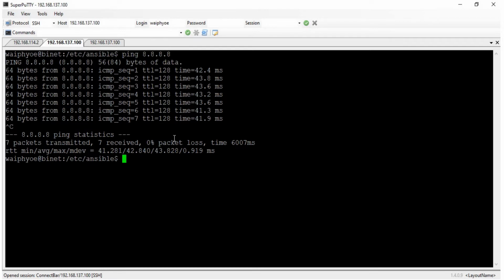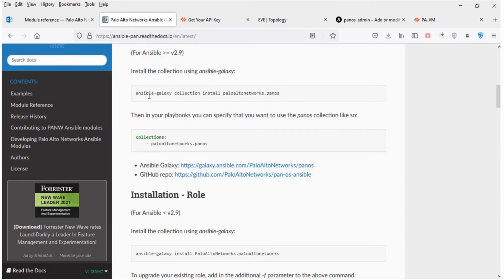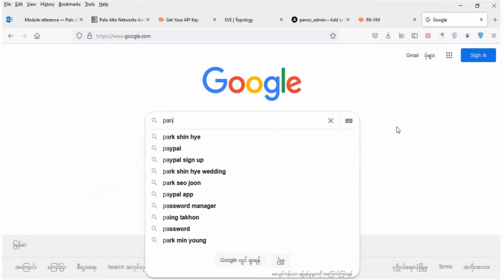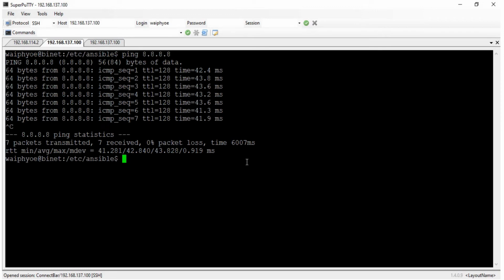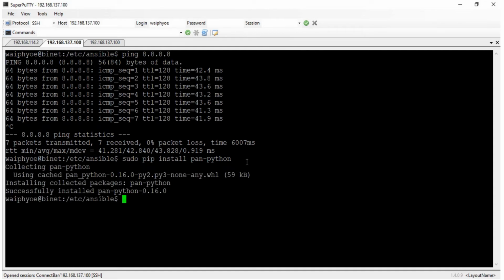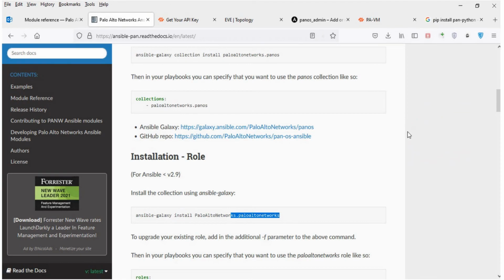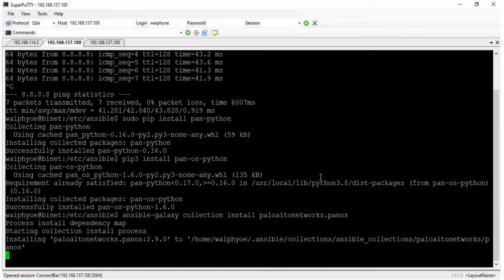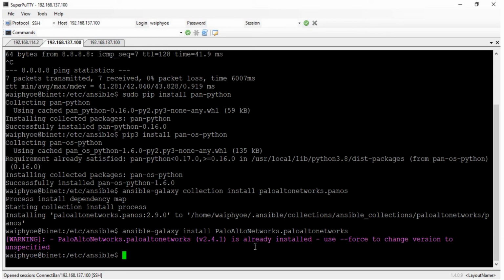PAN OS Installation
PAN OS Module Installation on Ansible Node